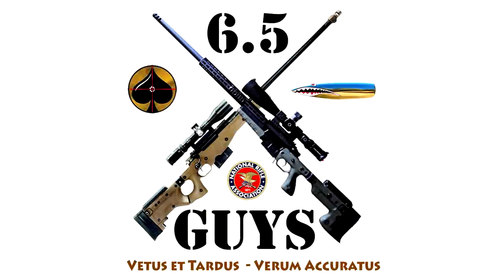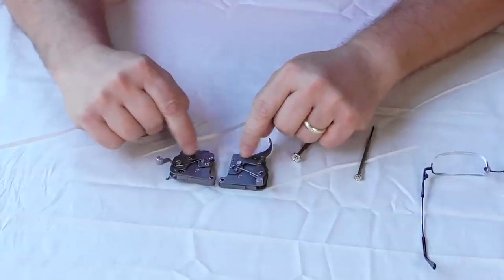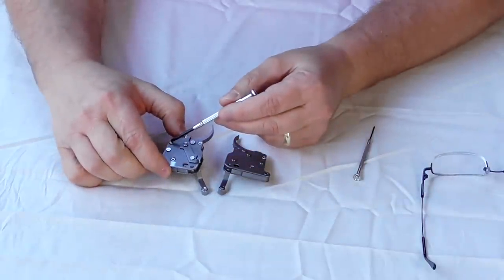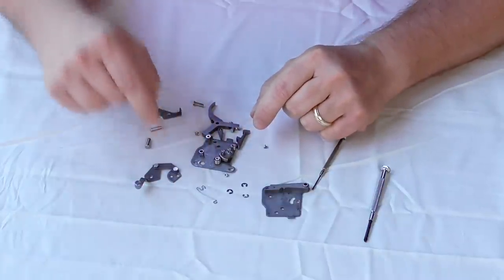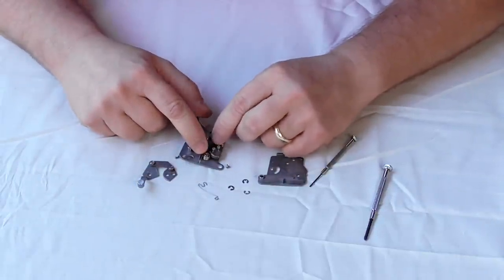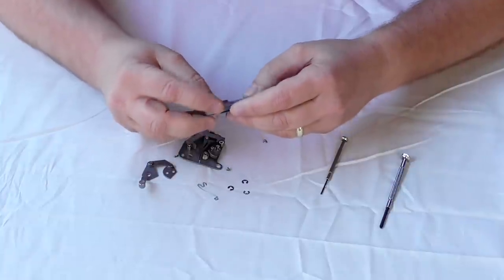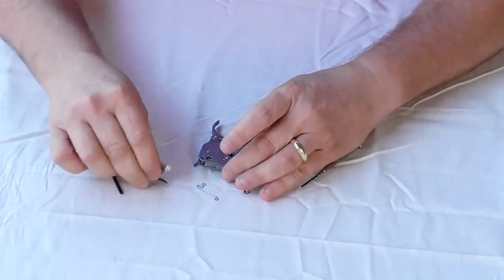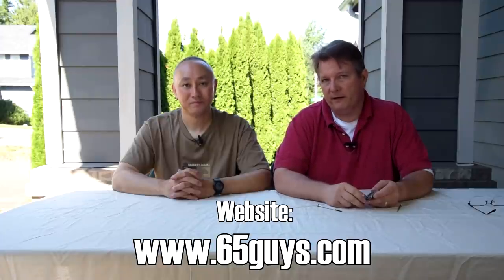S2 - 16 - Jewell Trigger Disassembly & Reassembly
Jewell Triggers are a popular choice in the sport of long range precision shooting, and like everything else require regular cleaning and maintenance. In most cases they can be cleaned with charcoal lighter fluid or dropped into an ultrasonic cleaner. Should the situation require, they can be completely disassembled according to the Jewell Trigger Manual.

We ran into a situation where we had to dissemble a trigger due to the entrapment of some sticky dirt that couldn't be removed with an ultrasonic cleaner. Our first step was to find some step by step instructions but we couldn't find anything.

Recognizing that other shooters might be in the same situation we asked our audience if they would be interested in a detailed set of instructions. Based upon that feedback, we have produced the following step by step guide and video. These instructions will work with a left or right handed trigger - in our case we worked with a left handed BR model trigger with safety and bolt release.

CAUTION: These procedures presume a certain degree of skill and familiarity with firearms and triggers in particular. If you are not comfortable with your abilities seek professional help - you can always send the trigger to Jewell for service. These instructions may contain errors and omissions that could create an inoperable or unsafe trigger resulting in damage to property, injury or death. You assume all risks when undertaking this procedure.

Editor: Steve Lawrence